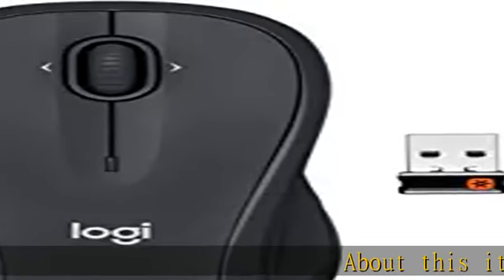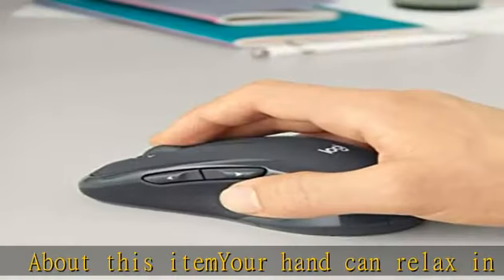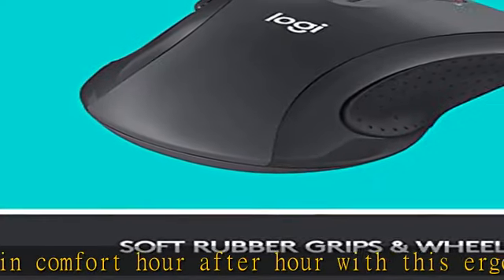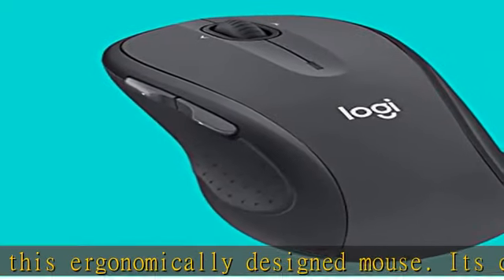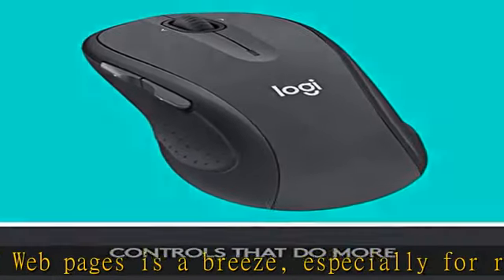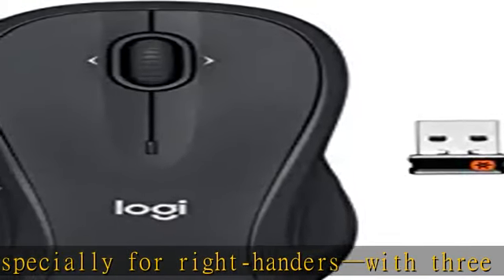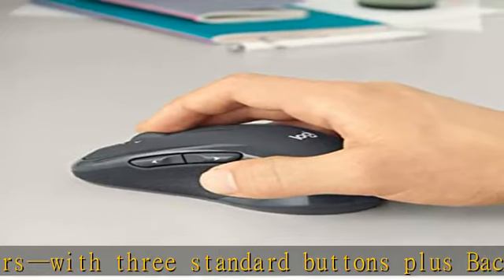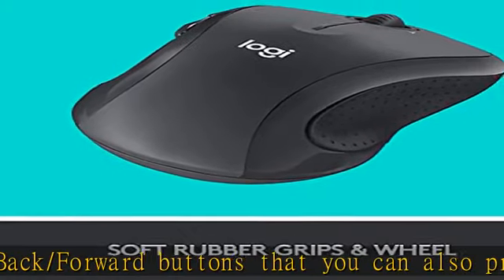Logitech M510 Wireless Computer Mouse for PC with USB Unifying Receiver - Graphite